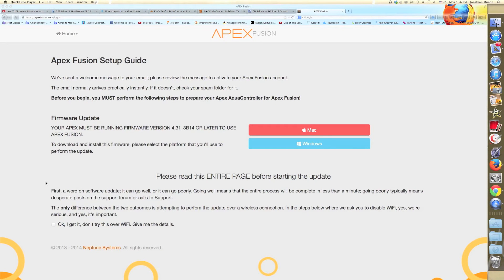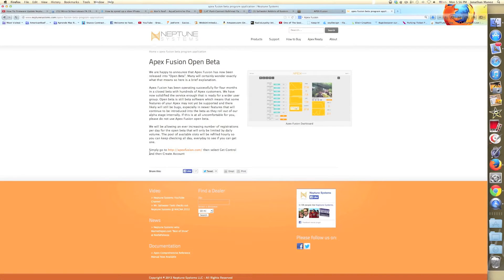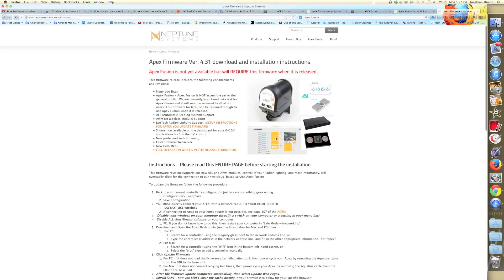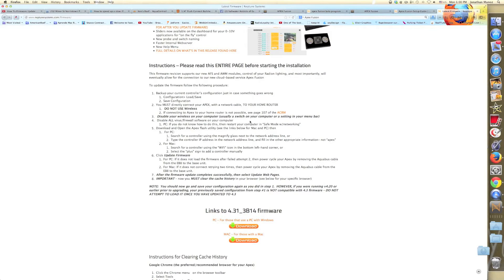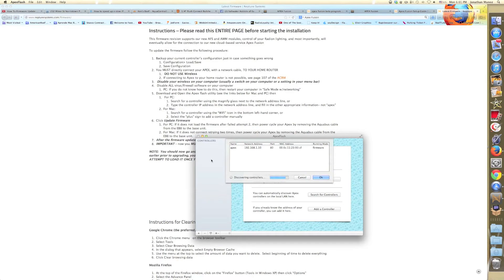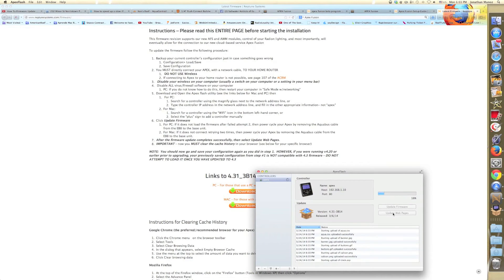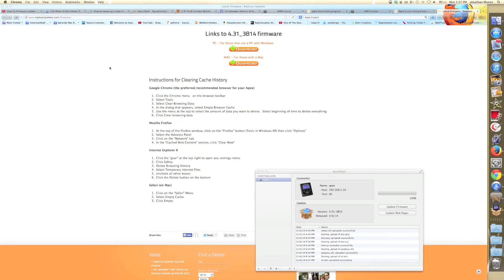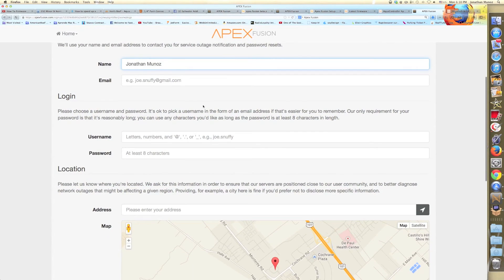How to update firmware and get Apex Fusion Beta NOW!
KEY ADVICE:
Be patient and consistent they decline my request the first day then I went back the other day and I got luckier,so if it doesn't work the first day come back the next and so on.

In this video I will guide you through out the firmware update of your Neptune Systems Aquacontroller and show you how to get a beta Apex Fusion Account.  Mac ONLY :(

 Click on create account, since this is in beta stage they might or might not accept your request how ever if you try next day  or so they will eventually accept it,so be consistent  and don't give up (they accepted my request the second day :).

If you are accepted they will send you and email with instructions to follow,  how ever you won't need it since you are going to follow my tutorial :). Below a Link with the steps to  do the firmware upgrade. How ever I will follow them to the T in my tutorial so you might as well don't need them :) (In this link is the Flash Utility download link as well) you will also need the second link which is the one you will get in your own email once they accept your request.

I hope this will make your life easier good luck!.